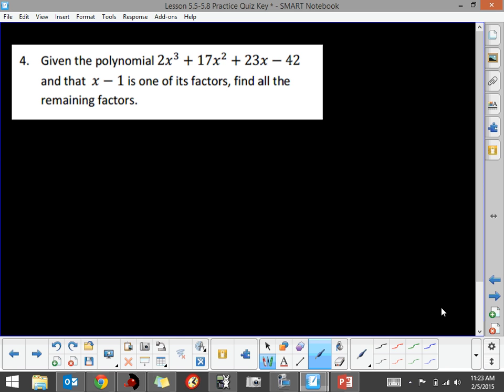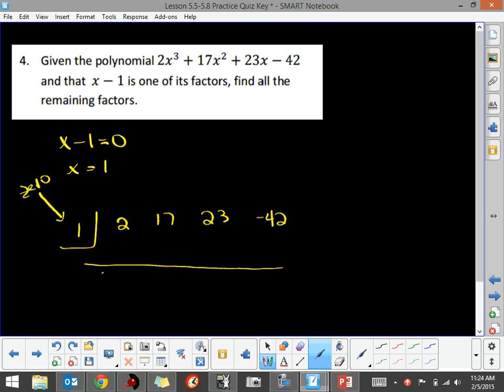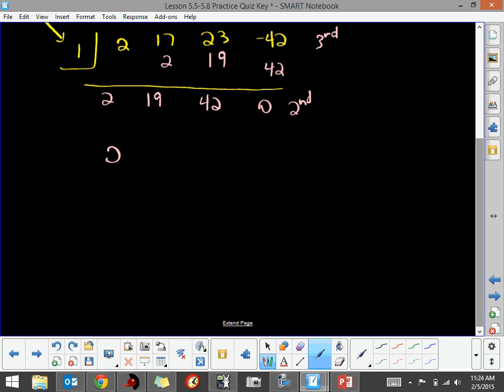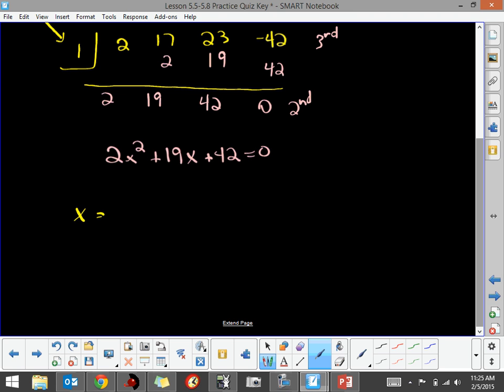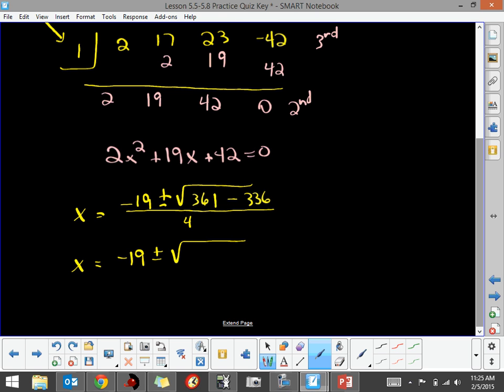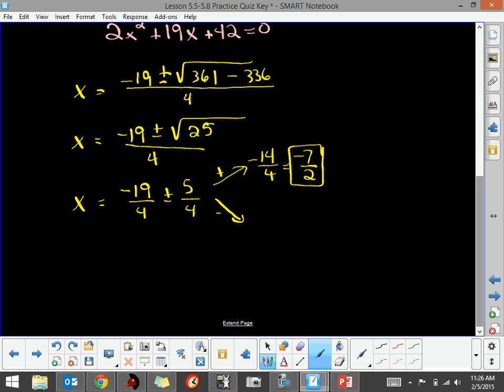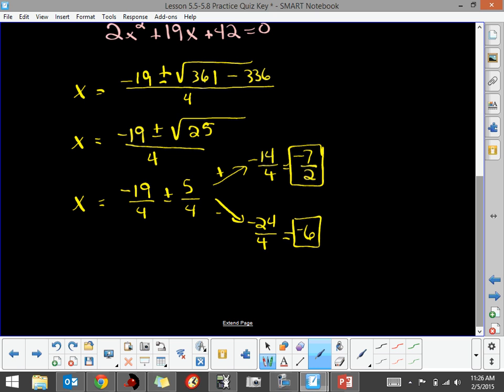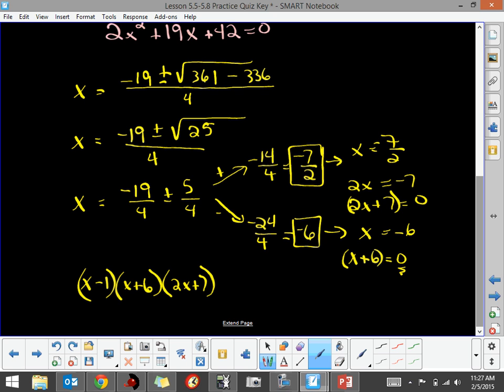Q4 Lesson 5 5 5 8 PQ